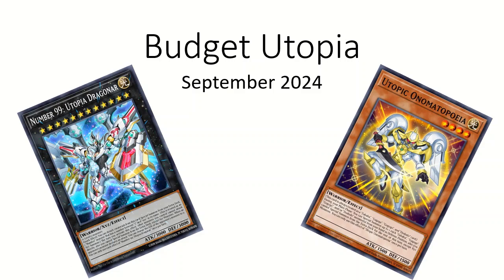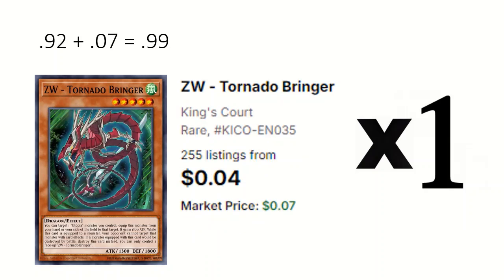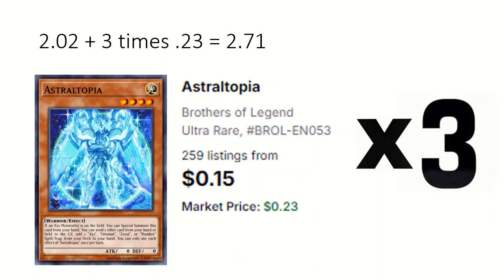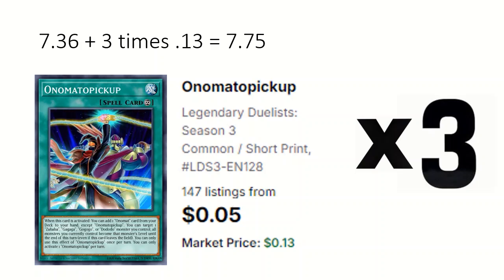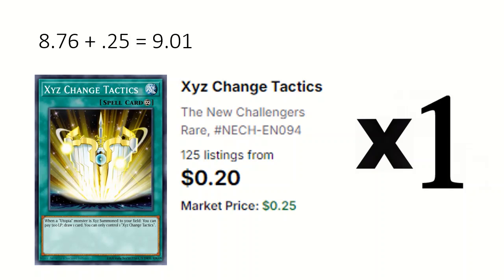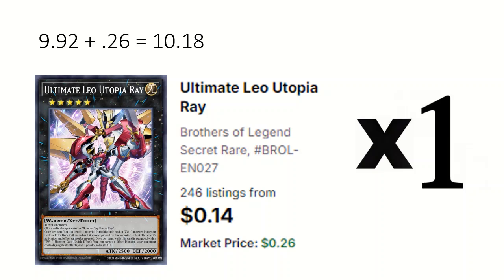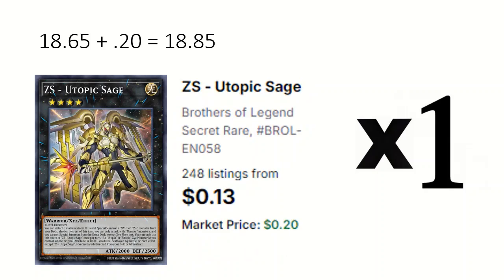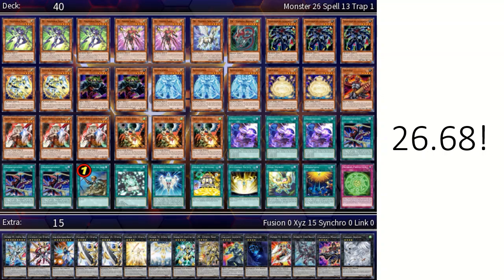Budget Utopia Deck 2024 ($26.68!)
Utopia is an xyz deck that combines a lot of different archetypes in order to get their xyz monsters out.

The cost of the deck is based on the market price on tcgplayer on 9/6/24.

Main Deck:
ZW - Tornado Bringer x1
ZW - Pegasus Twin Saber x1
Gigantes x1
Zubababancho Gagagacoat x3
Utopic Onomatopoeia x2
ZS - Ascended Sage x3
Sakitama x2
ZS - Armed Sage x2
Dodododwarf Gogogoglove x2
Astraltopia x3
Ghost Ogre & Snow Rabbit x3
Droll & Lock Bird x3
Zexal Entrust x1
Onomatopaira x3
Reinforcement of the Army x1
Zexal Construction x1
Hyper Rank-Up-Magic Utopiforce x1
Double or Nothing! x1
Xyz Change Tactics x1
Onomatopickup x3
Onomatopia x1
Numbers Protection x1

Extra Deck:
Number 99: Utopia Dragonar x1
Number 38: Hope Harbinger Dragon Titanic Galaxy x1
Number S39: Utopia the Lightning x1
Ultimate Leo Utopia Ray x1
Number S39: Utopia Prime x1
Number 39: Utopia x2
Gallant Granite x1
Tornado Dragon x1
ZS - Utopic Sage x1
Gagagaga Magician x1
Abyss Dweller x1
Number 39: Utopia Double x1
Number F0: Utopic Draco Future x1
Number F0: Utopic Future x1